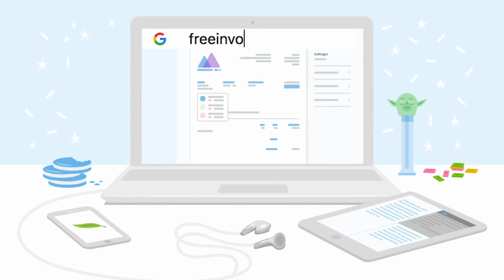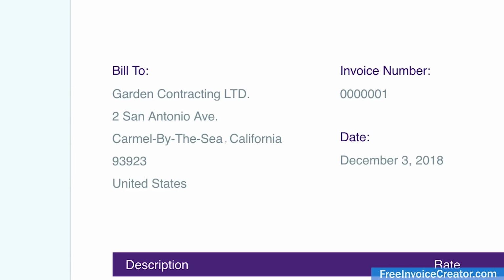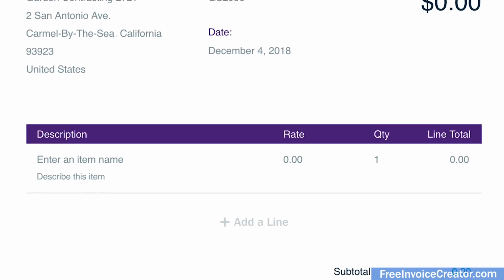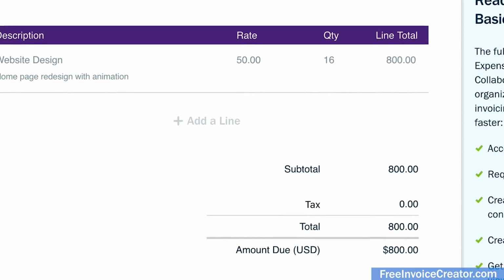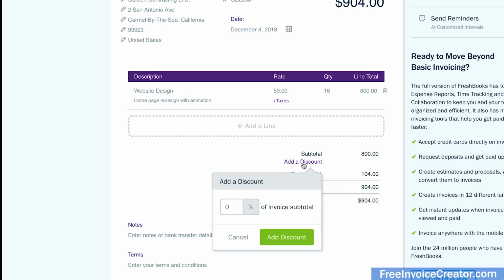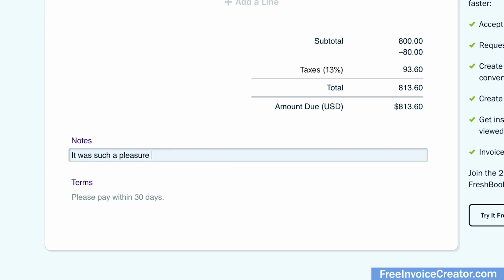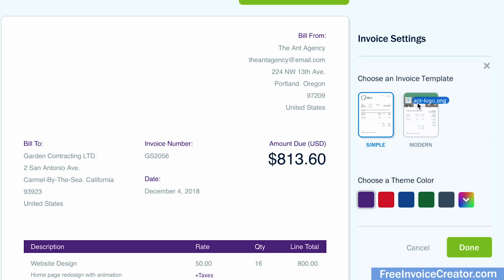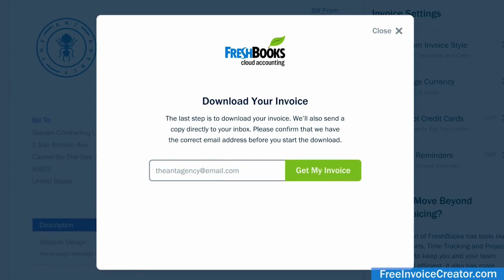How to Make an Invoice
Learn how to make an invoice for free with help from FreshBooks. Understand the essential pieces that every invoice needs, take a tour of the new FreshBooks Free Invoice Creator and create your own for free.

Creating an Invoice Couldn’t Be Easier!

Looking for an invoice creator software? Provide your clients with a professional invoice and get paid once the job is done. It's simple with Freshbooks Free Invoice Creator. It’s an easy to use and free invoicing tool! An invoice is an important part of any business, and providing a great invoice really showcases your business to every customer you provide it to. FreshBooks makes creating a professional and good looking invoice simple and painless, saving you time and effort which is great no matter what industry you’re in.

Looking for how to create an invoice? Your customers will appreciate a clear and easy to read invoice that allows them to understand exactly what they’re receiving and at what cost. You’ll also be able to customize the invoice to make it all your own and really showcase your business in a way that makes sure your customers remember you and how great their experience was.

Go to freeinvoicecreator.com from your browser. From there you’ll be able to create and download a great invoice to send to your clients for payment. This video is a quick breakdown of how quick and easy it is from start to finish to create the perfect invoice.

You’ll see how to:
- Find the Invoice Editor
- Fill in your company’s information
- Fill in the customer’s information
- Fill in the invoice number for bookkeeping/tracking
- Edit the date if necessary
- Adjust the currency
- Add the items/costs of what you sold and add additional items and taxes
- Add discounts or additional information

You’ll also see where to find the amount due total and anything else the invoice includes.

FreshBooks has really streamlined the invoice creating process to make sure that no matter what industry you provide products or services in you’ll be sure to offer your clients a great invoice which means you can get paid. We look forward to adding value to your business!